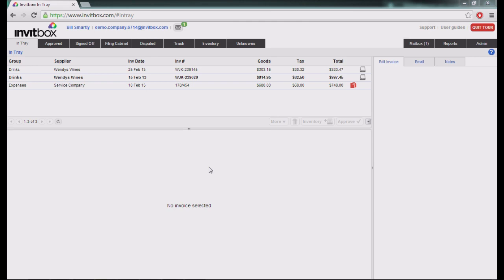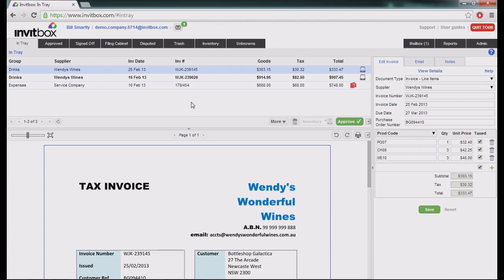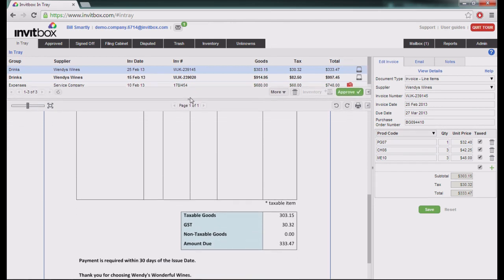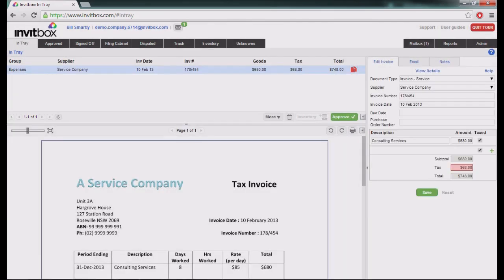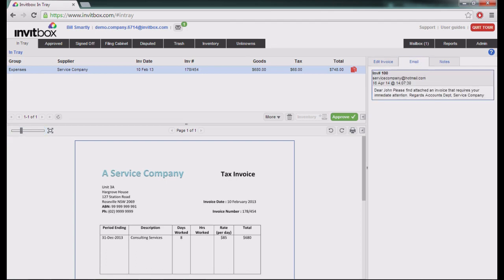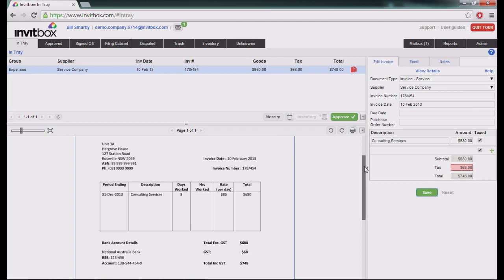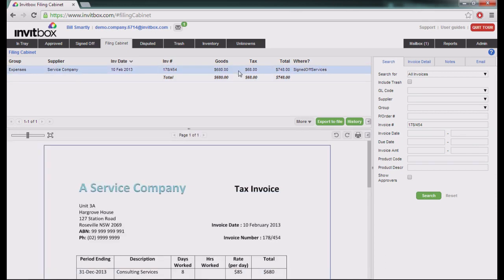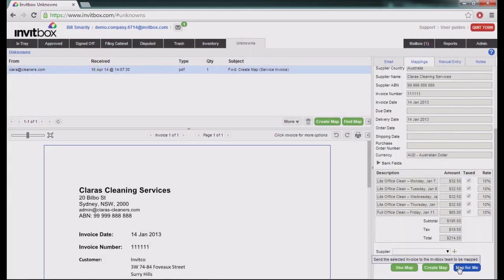How invitbox Works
Franchise management software - franchise accounting software - How invitbox Works - Change the way you process invoices forever